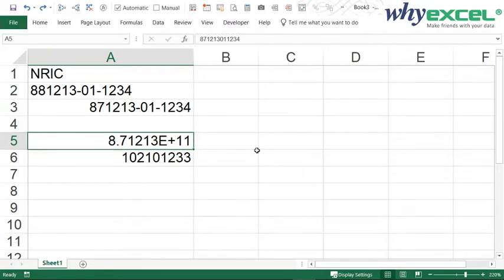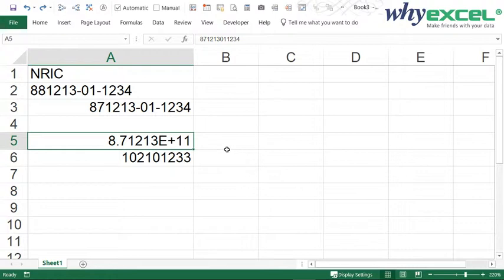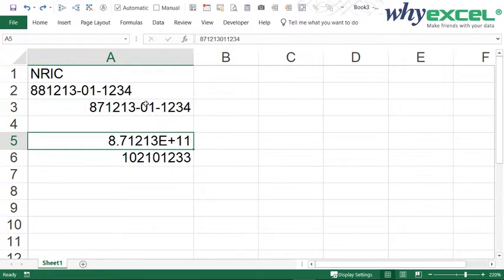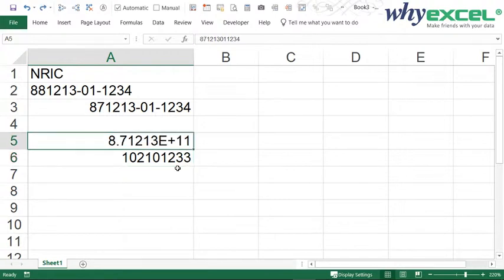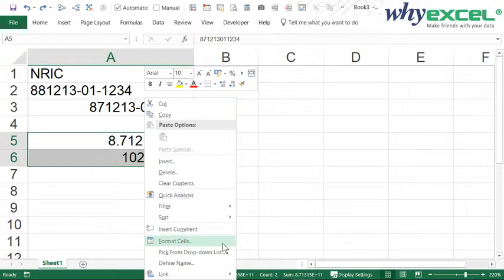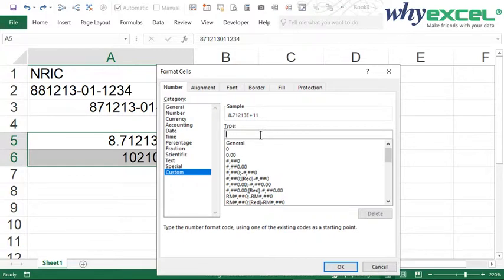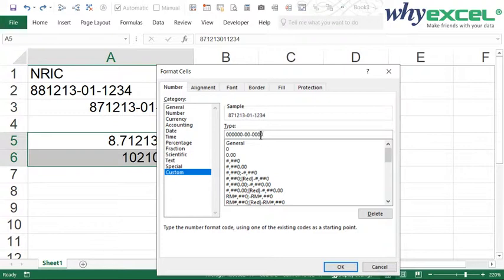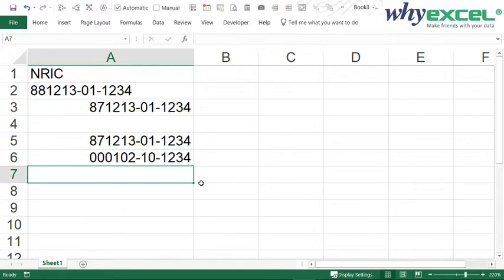Easily Format Malaysia IC Number in Microsoft Excel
By changing number format of cell to 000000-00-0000, we can easily change Malaysia IC number to specific format.